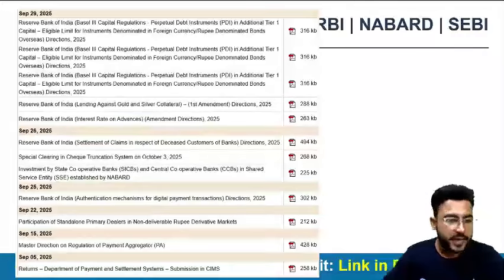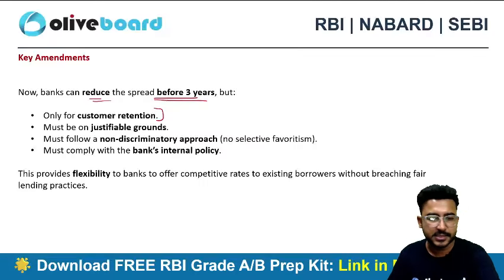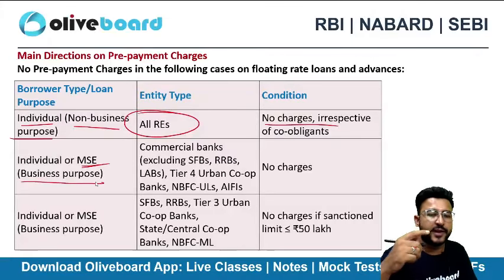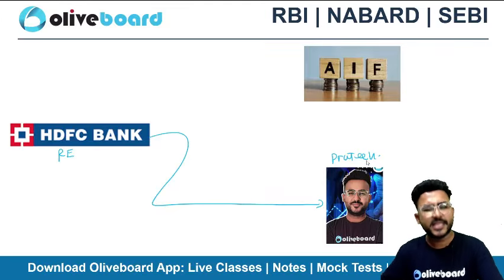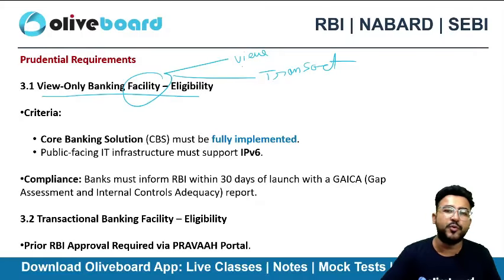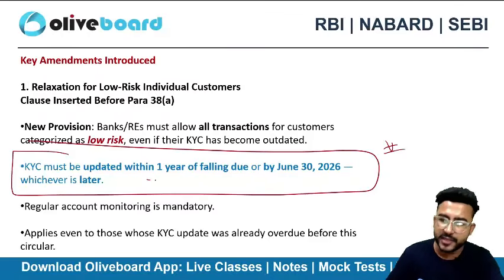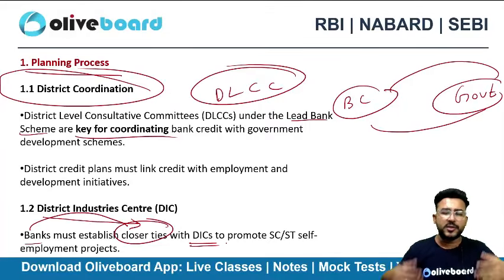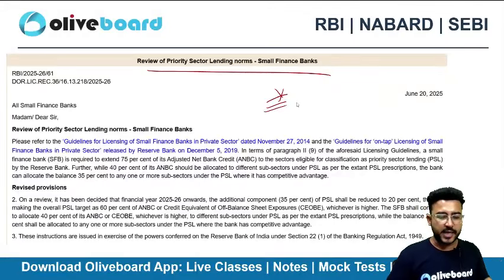RBI Circular Master Class -2 | Rapid Revision Batch | RBI Grade B 2025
RBI Circular Master Class -2 | Rapid Revision Batch | Finance Current Affairs | RBI Grade B  | PFRDA Grade A 2025 | SEBI  Grade A 2025 | IRDAI Grade A 2025

In this video RBI Circulars Masterclass, Prateek Sir cover important RBI Circulars in MCQs form – crucial for RBI Grade B, PFRDA Grade A, SEBI Grade A, and IRDAI Grade A 2025 exams. Boost your finance current affairs preparation with exam-relevant insights.
✅ RBI Circulars for RBI Grade B 2025 Exam by Prateek Sir
✅ RBI Circular Compilation - Rapid Revision Batch Class 1
✅Important Press Release of RBI

✅AIR 1s 1:1 Mentorship Program RBI Grade B 2025 - 6 Months